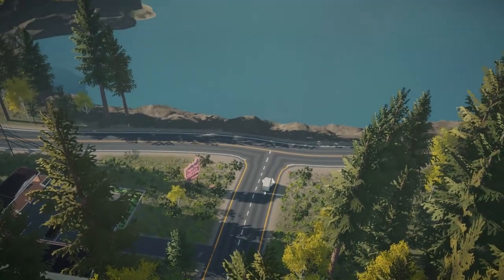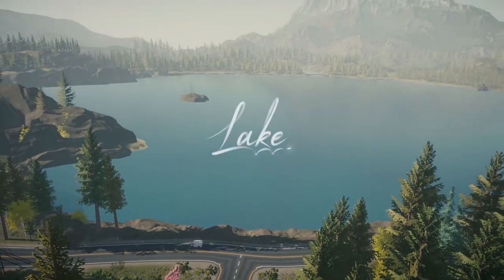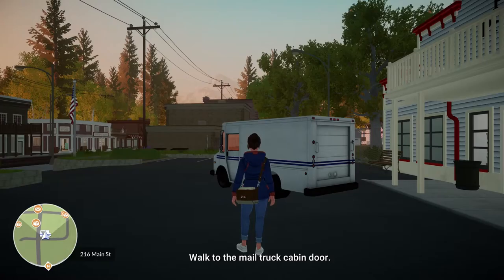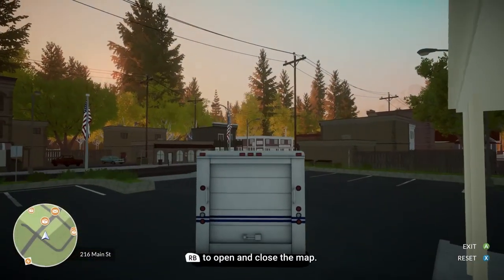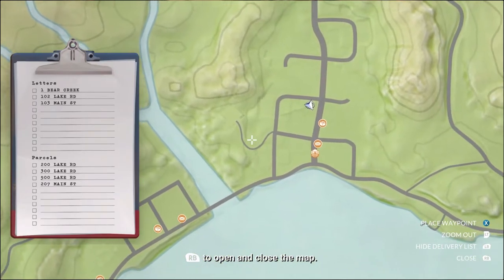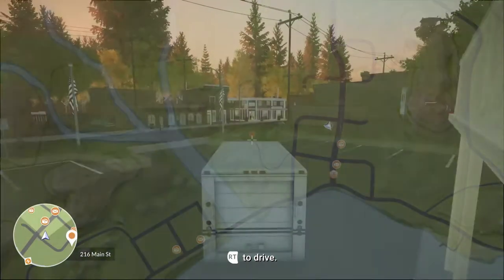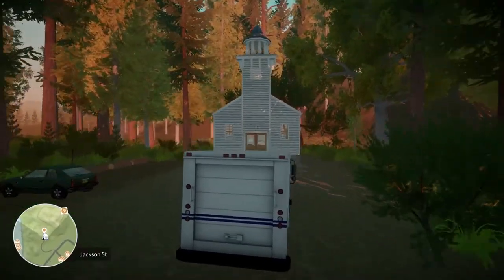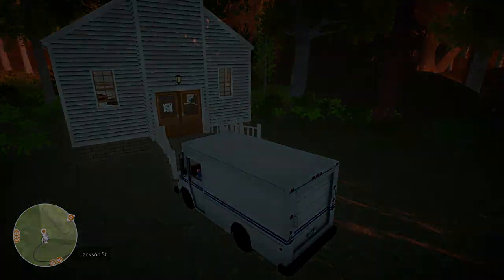Higher Ground - Achievement/Trophy Guide - Lake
This video covers how to unlock the Higher Ground achievement/trophy in Lake.

Game: Lake
Footage captured: Xbox Series X

The team at Whitethorn Digital gifted me this copy of Lake to play and create these videos.

It's 1986 - Meredith Weiss takes a break from her career in the big city to deliver mail in her hometown. How will she experience two weeks in beautiful Providence Oaks, with its iconic lake and quirky community? And what will she do next? It's up to you.